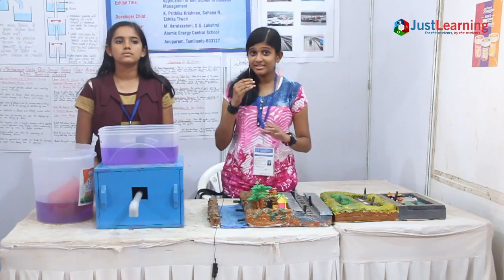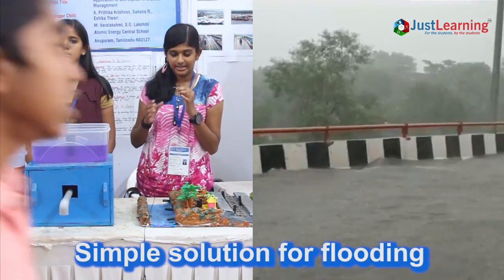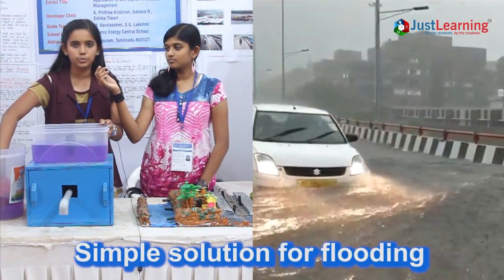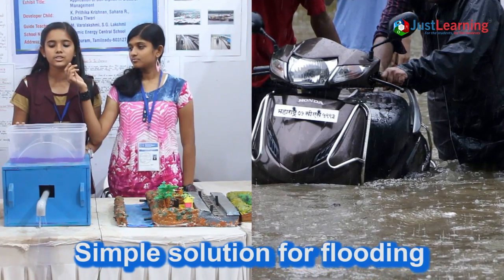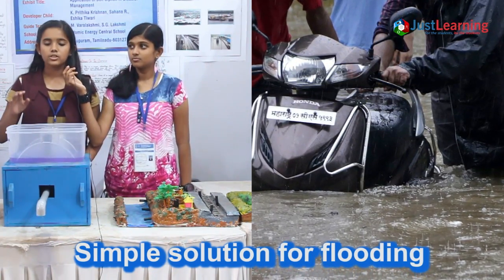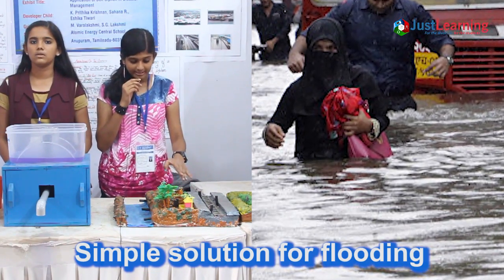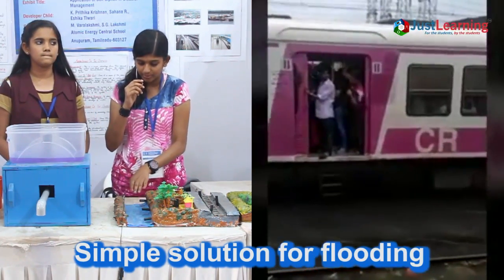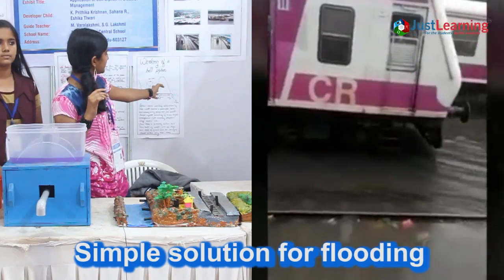How To Solve Water Logging | Avoid Crop Failure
We may have tried various things and blamed our government for various water related problems like water drainage etc. Watch this video to see how these bright girls have managed to curate the problems of water logging and crop failure due to natural calamities like flood with their cost effective method.